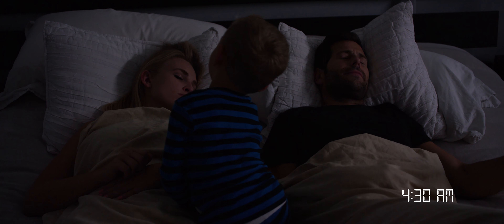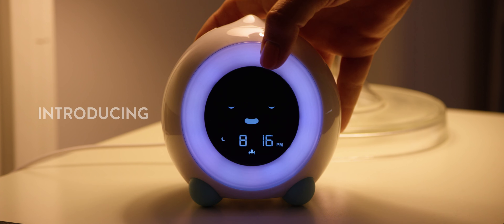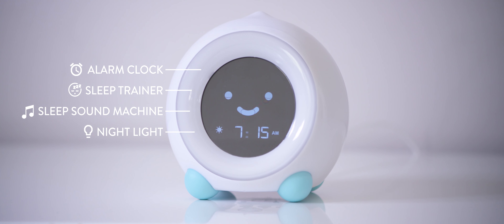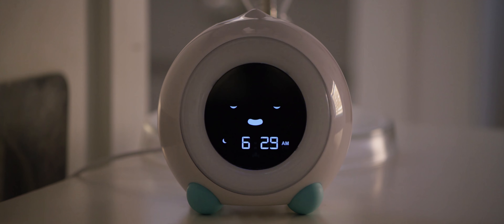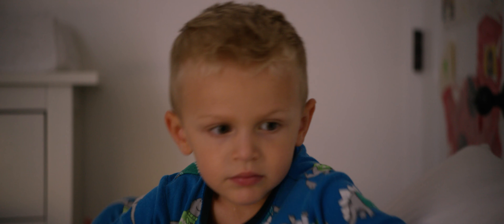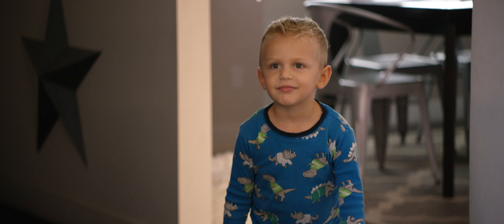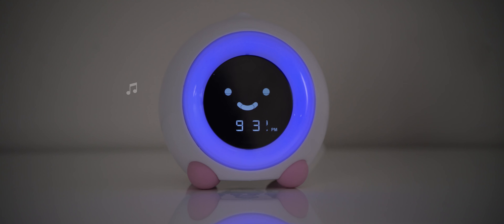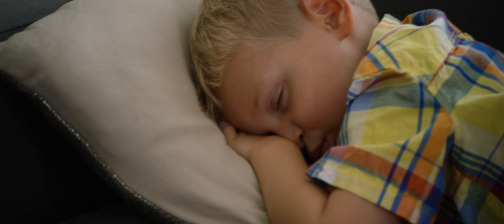Introducing MELLA - The All-In-One Kids Clock Designed to Keep Your Kid in Bed Longer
MELLA is the all-in-one children's clock and sleep trainer designed to keep your kid in bed longer.

MELLA is:

1) a sleep trainer;
2) a sleep sound machine;
3) a night light;
4) a nap timer; and
5) an alarm clock

rolled into one adorable package.